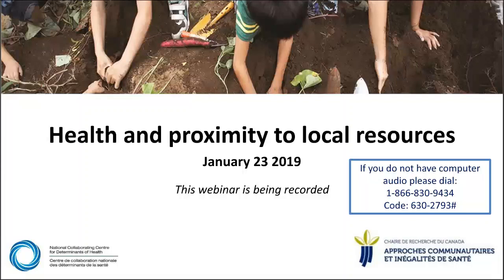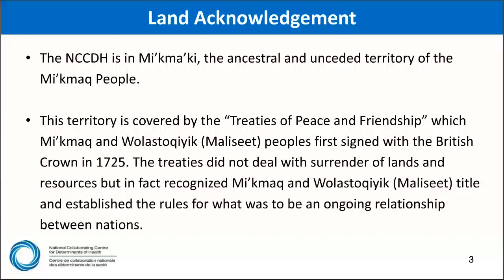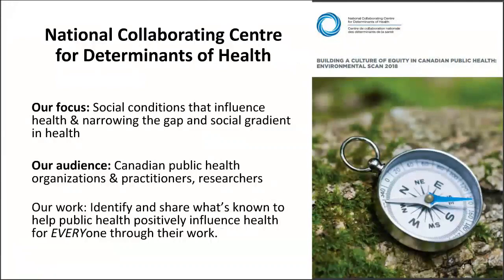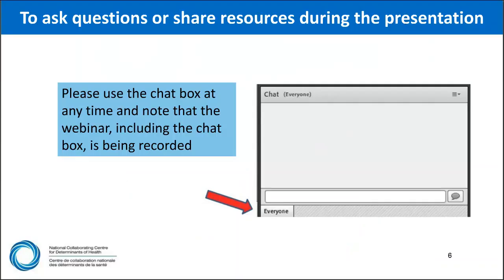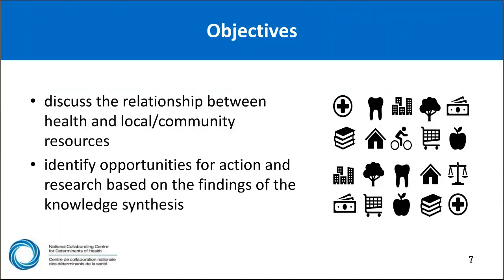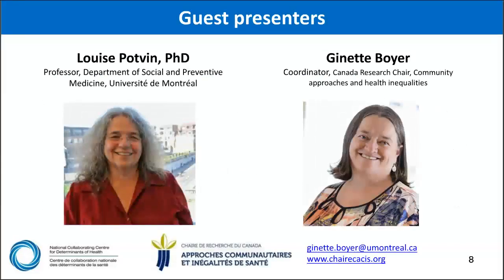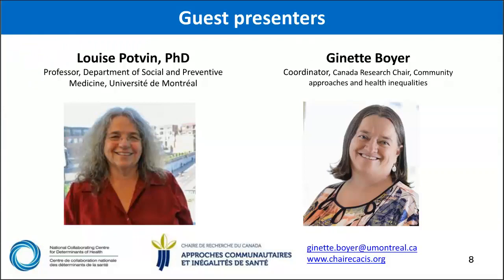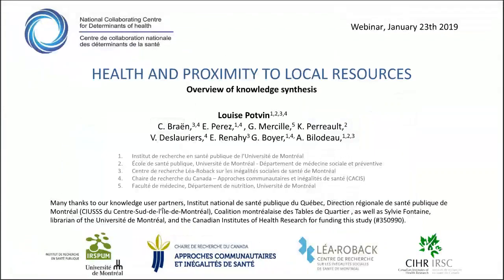NCCDH Webinar: Health and proximity to local resources (1 of 8): Introduction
Webinar: Health and proximity to local resources

• Louise Potvin, Professor, Department of Social and Preventive Medicine, University of Montreal Director, Institut de recherche en santé publique
• Ginette Boyer, Coordinator, Canada Research Chair in Community Approaches and Health Inequalities

PART 1: Introduction to special patterning and umbrella reviews
PART 2: The spatial patterning of health outcomes and introduction to umbrella reviews

To view the resources referenced in this webinar, please visit our

Agenda
• The spatial patterning of health outcomes
a. Two foundamental hypotheses
b. A theory of practice hypothesis

• Umbrella reviews
a. Objectives
b. Dependant variables
c. Heterogeneity in the results : challenges
d. Overall results

• Results: Community life
a. Operational definition of the community life
b. Search strategy example
c. No results available on ...

• Results: Material conditions of housing
a. Operational definition of material conditions of housing

• Results: Sustainable mobility
a. Operational definition of sustainable mobility

• Results: Food environment
a. Operational definition of the food environment

• Conclusions
a. About the reviews analysed
b. Conclusions